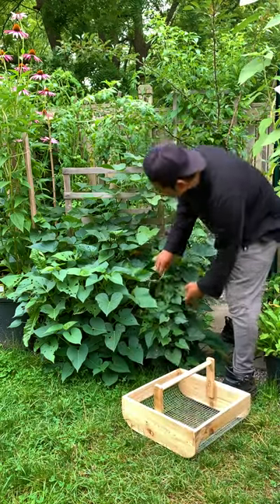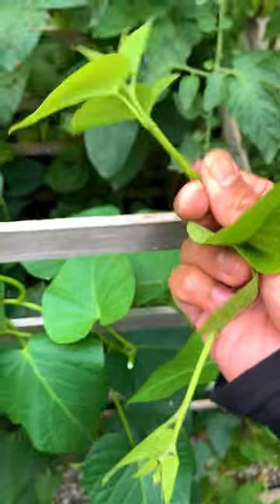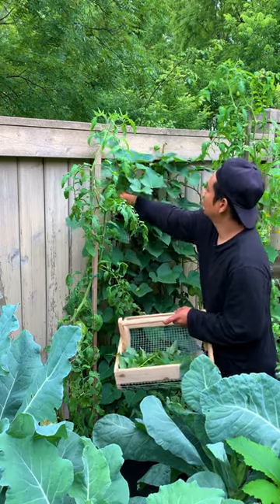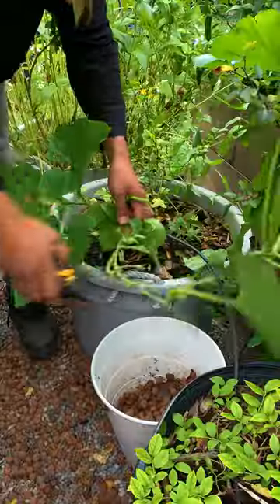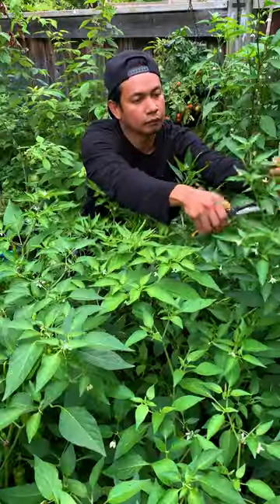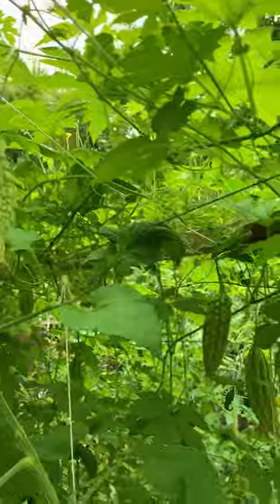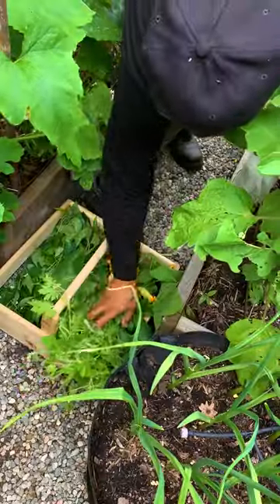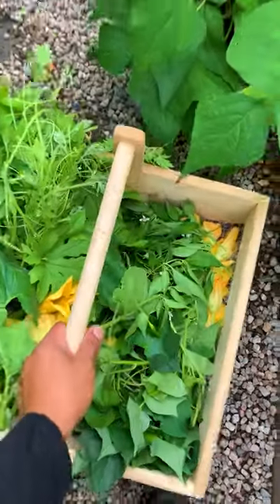Did you know you can eat these?